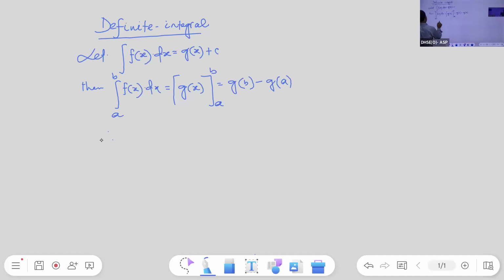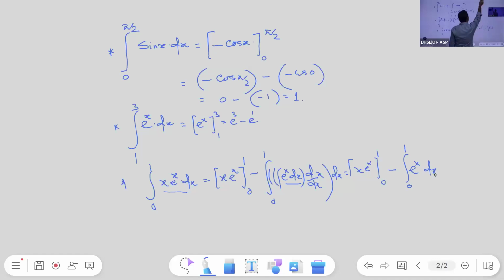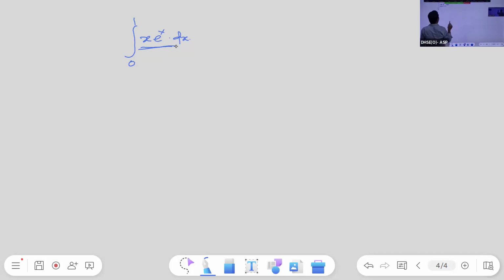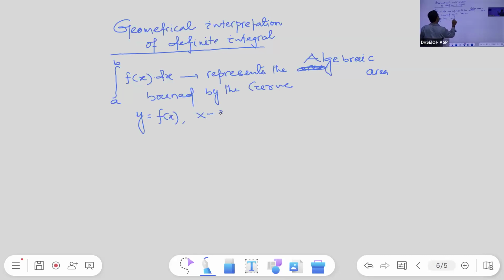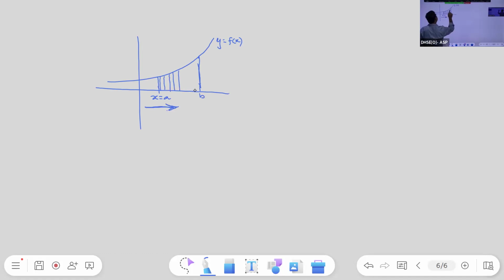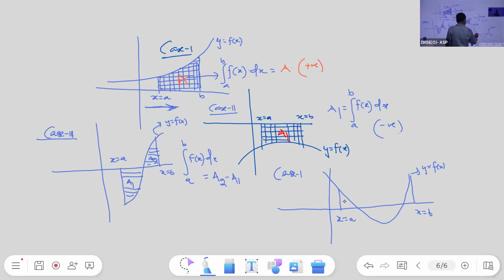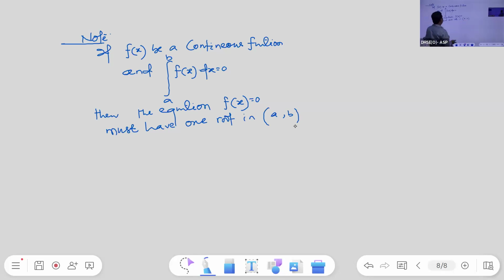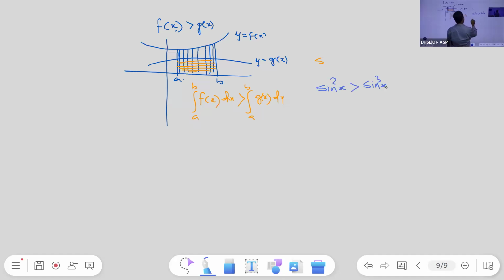Online ASP for NEET/JEE aspirants of Class 12th: Mathematics: Date: 02.08.2025: 1st Session: PART 1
Session: Definite Integral L-3 /L-4